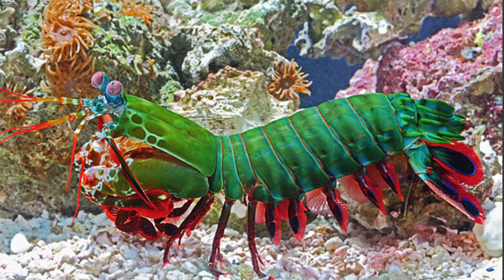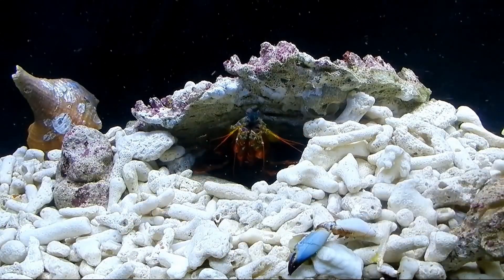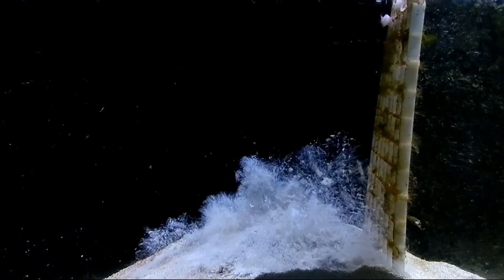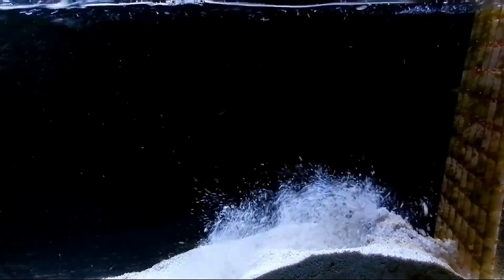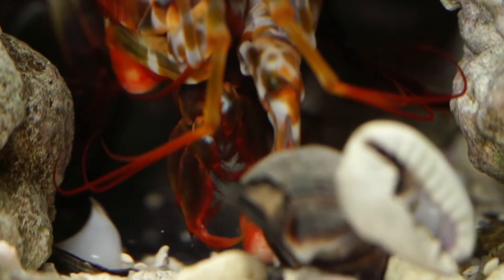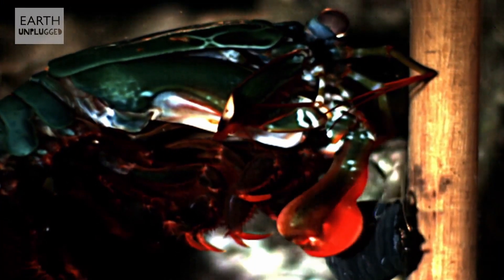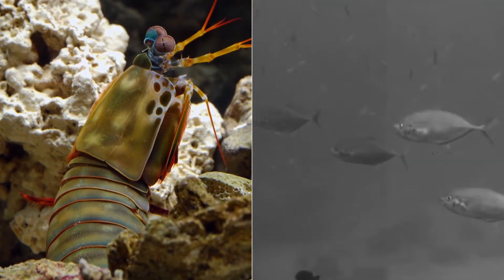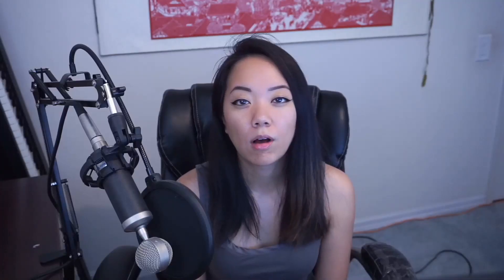The Mantis Shrimp can PUNCH THROUGH GLASS!!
The Mantis Shrimp is one of my favorite creatures of the ocean. Not only can it punch at a speed of 50mph, but also it is able to see more than any other species! With 16 different photoreceptor cells, it can see an entire different spectrum of the world than we can.

There are over 450 species of Mantis shrimp. They grow to be between 3.9 inches (10 cm) to 16 inches (40cm) in length.